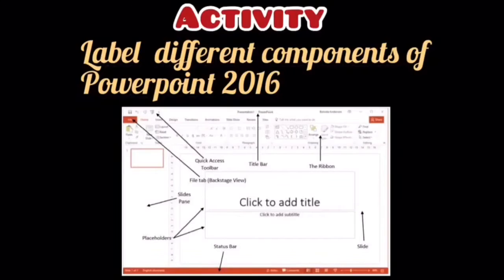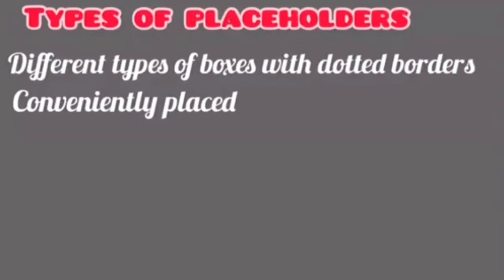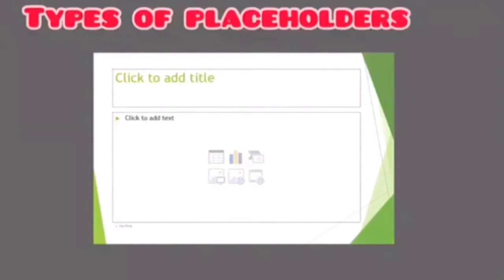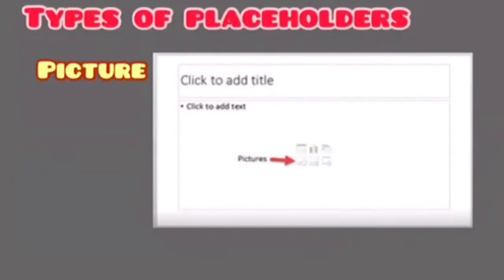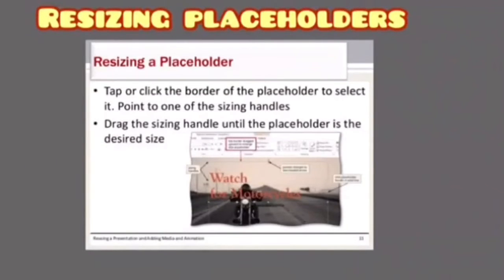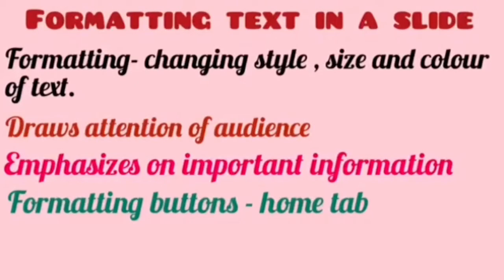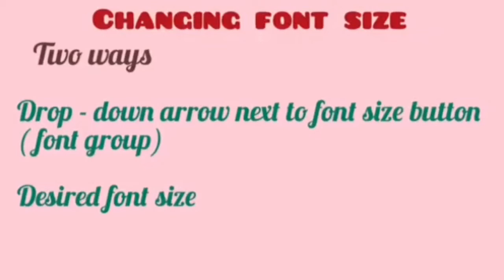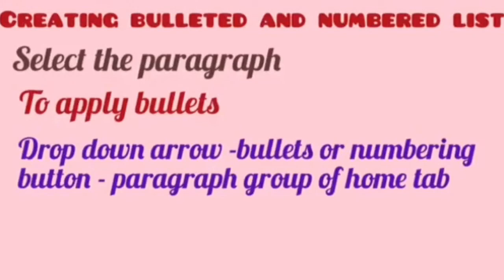More on PowerPoint presentation